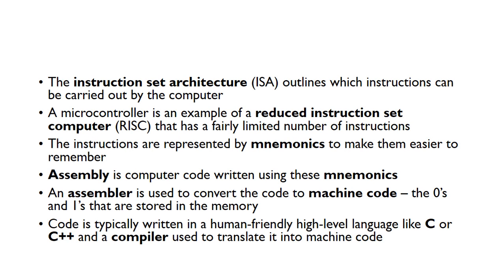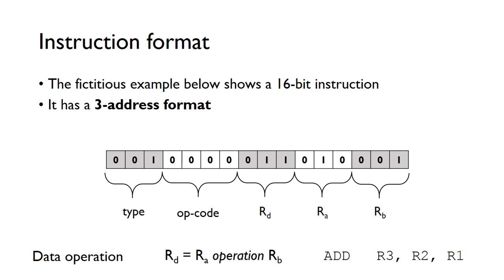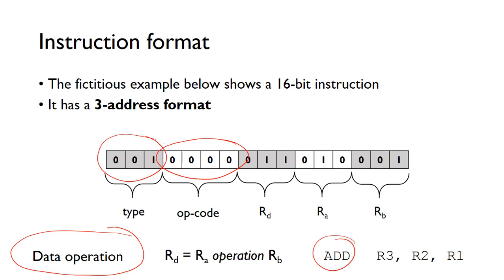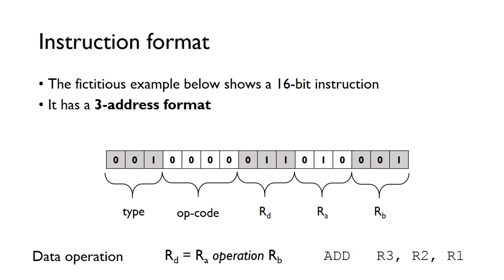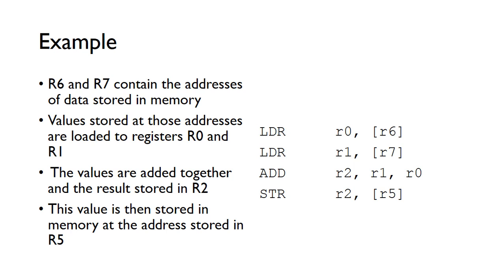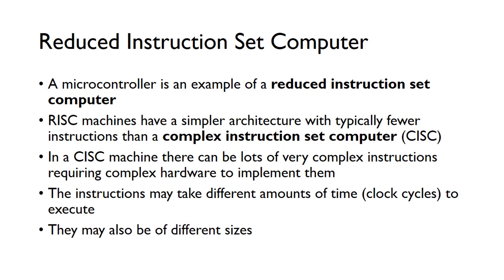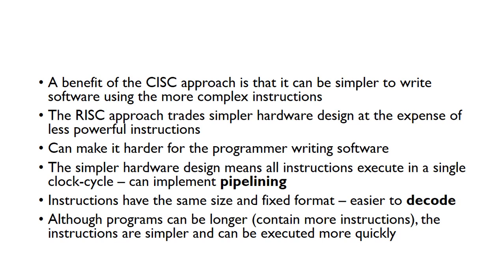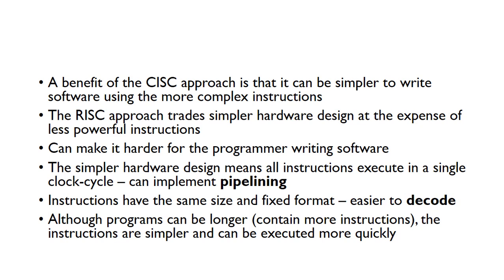Instruction Set Architecture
In this screencast, we look at instruction set architectures (ISAs), focussing on a 3-address format example with data processing, load and store instructions. We also look at the difference between RISC and CISC machines.